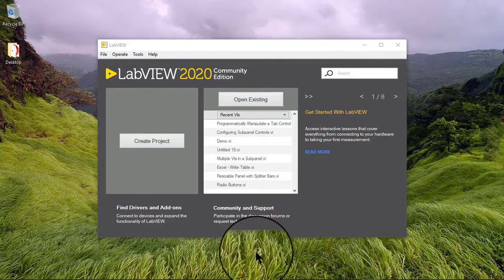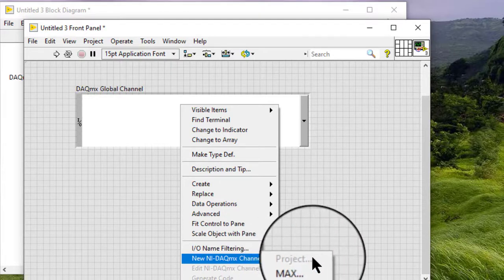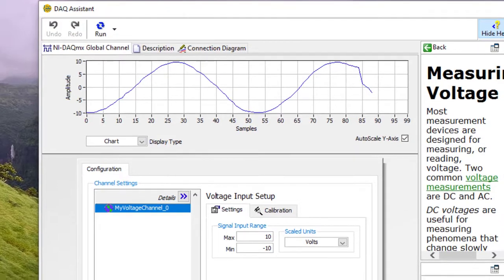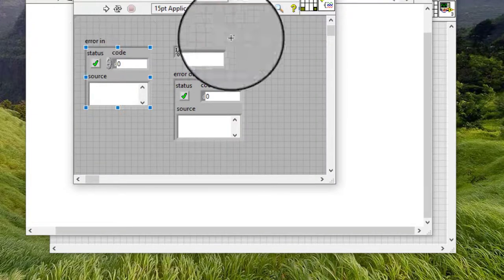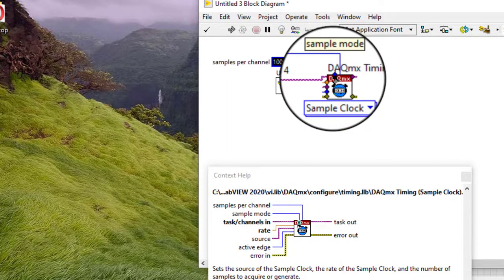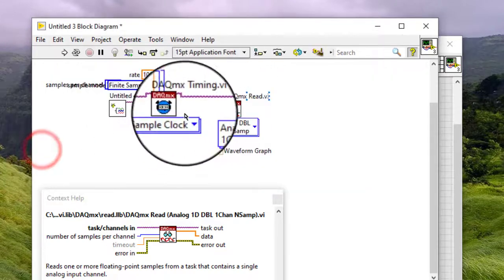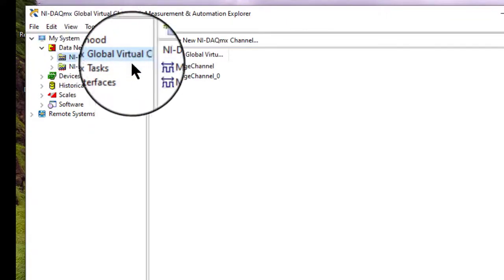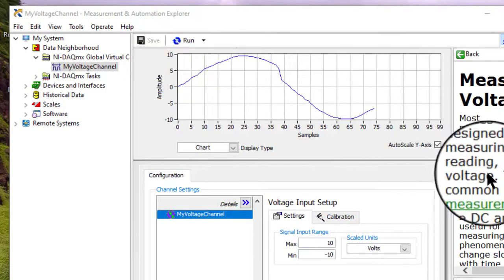LabVIEW - DAQmx Creating Channels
LabVIEW - Creating Channels

We can use the DAQmx global channel control to launch the DAQ Assistant.
Follow these steps to launch the DAQ Assistant and create a new global virtual channel.

Place a DAQmx global channel control on the front panel.

Right-click the control and select New NI-DAQmx Channel»MAX or New NI-DAQmx Channel»Project from the shortcut menu. If the VI is not in a project, the Project option is grayed out.

Follow the onscreen instructions to configure the global channel.

When we save the task and exit the DAQ Assistant, LabVIEW sets the DAQmx global channel control to the name of the channel.

After we create a global channel, we can use the DAQmx global channel control to generate code for that global channel.

We can also use MAX to launch the DAQ Assistant and create a channel.